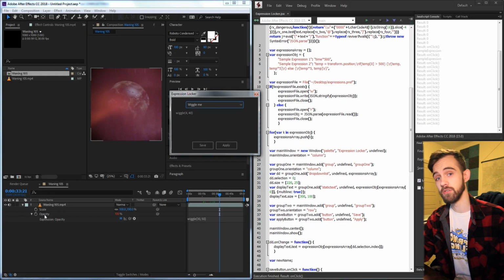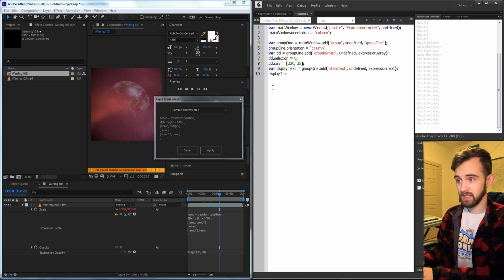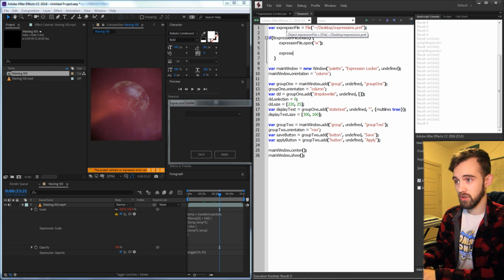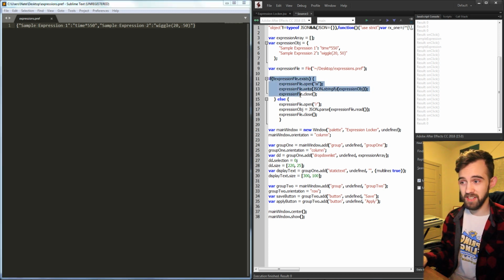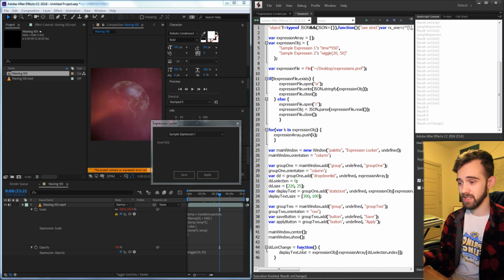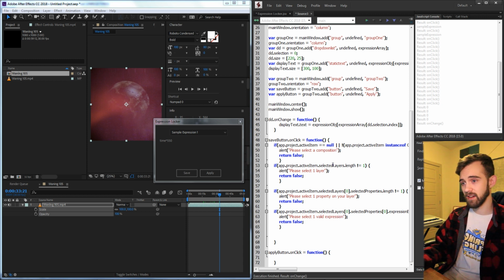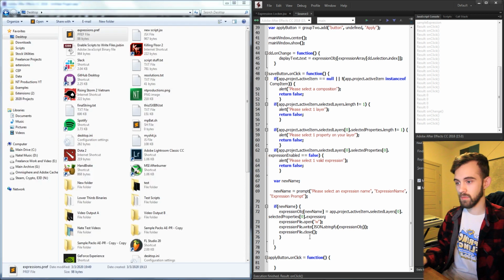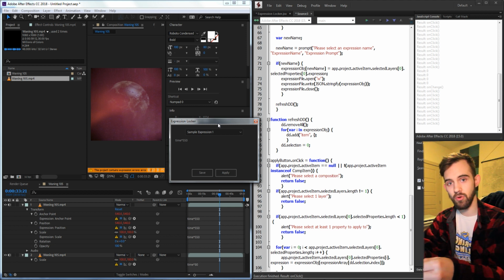ExtendScript Tutorial: Expression Locker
Create a very useful script to store, save, and apply expressions to any selected properties!
extendscript scripting Become a channel member to help support and get access to perks